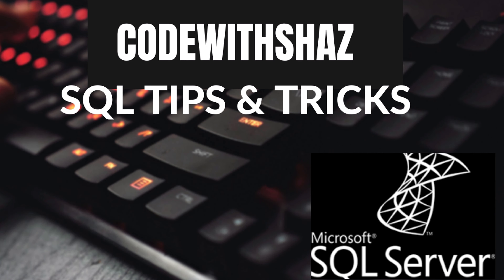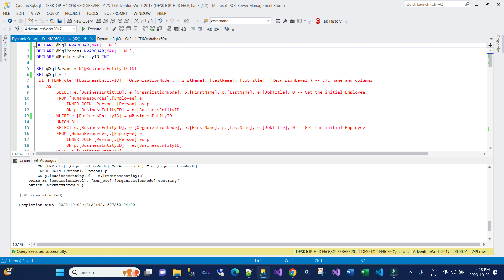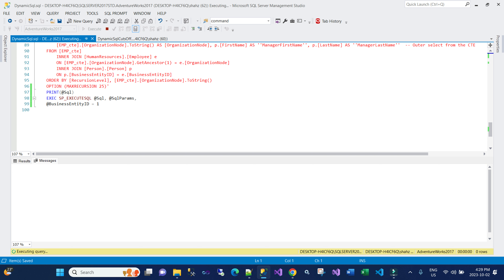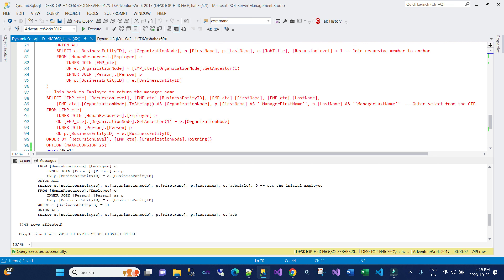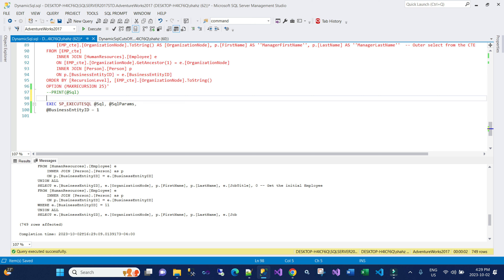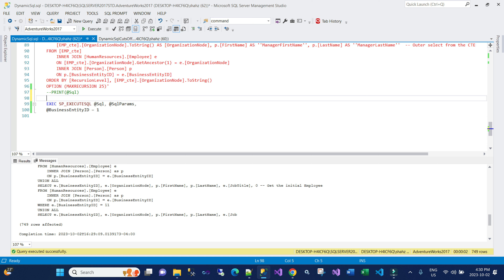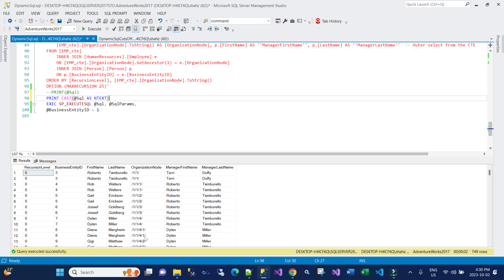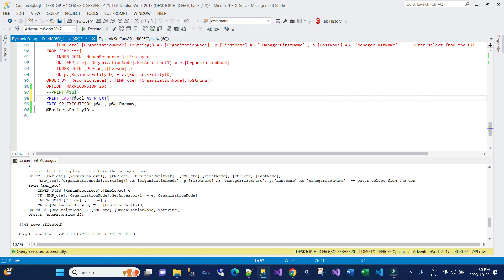Long Dynamic Query Cut off issue MS Sql Server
Most SQL developers long sql cut off issue when running dynamic query. This video gives a solution to this problem.